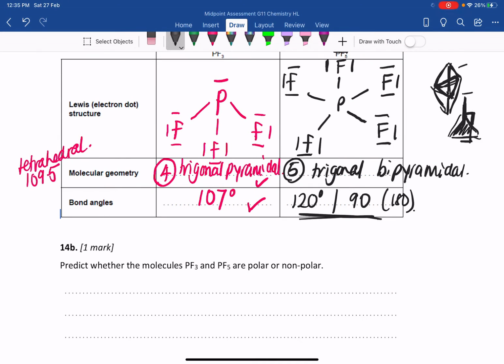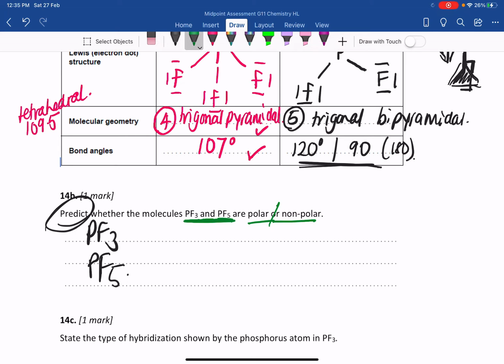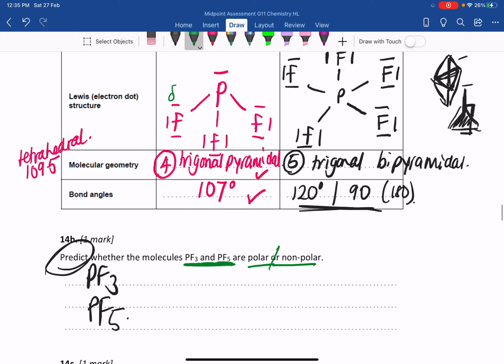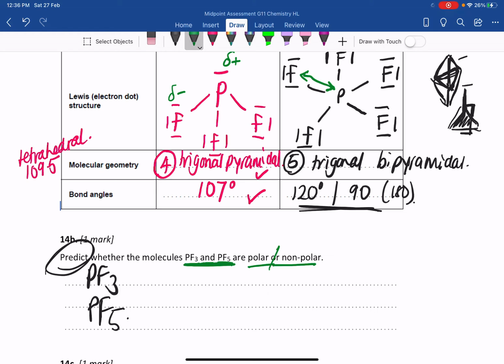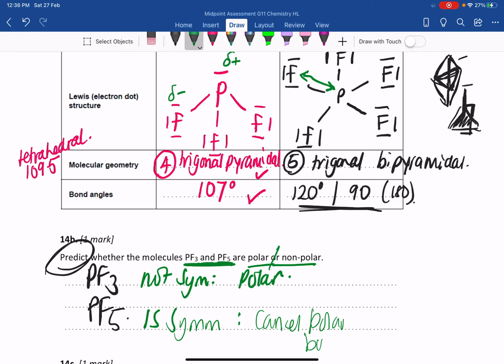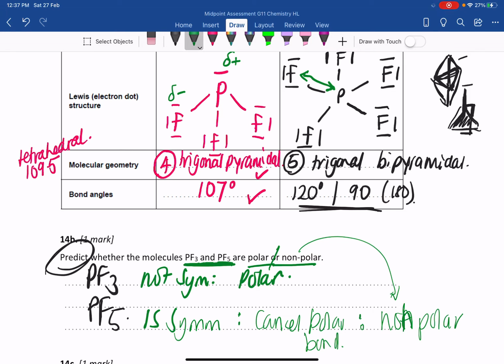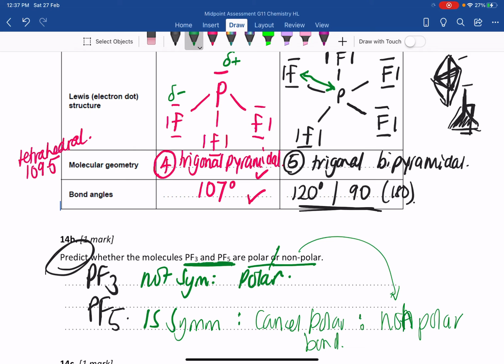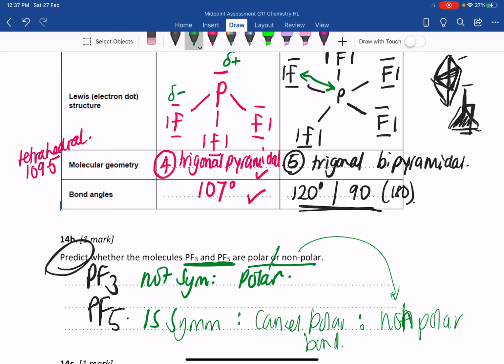HL Midpoint Feb 2021 14b